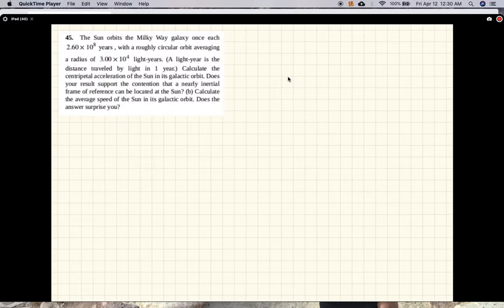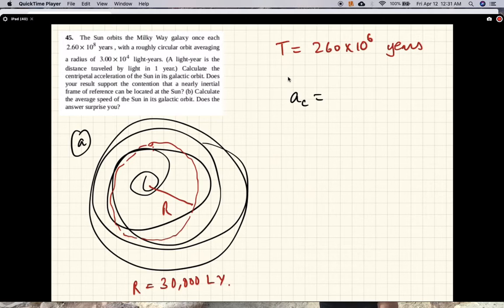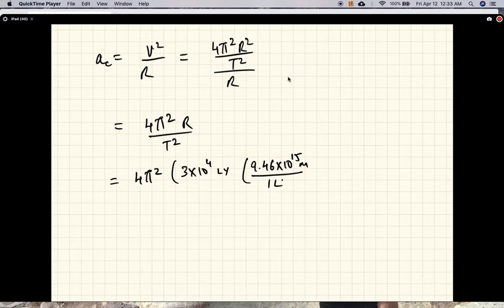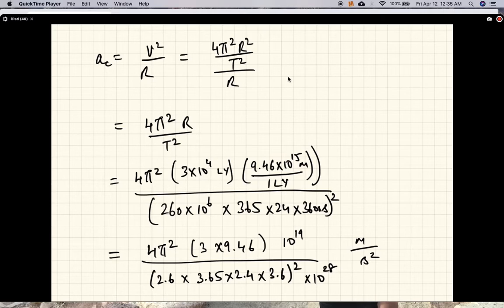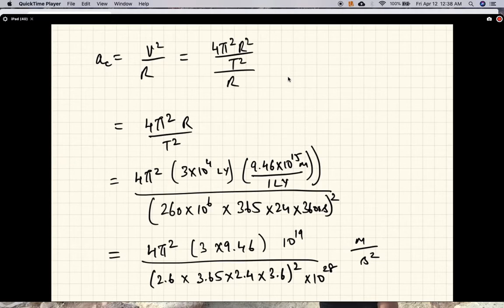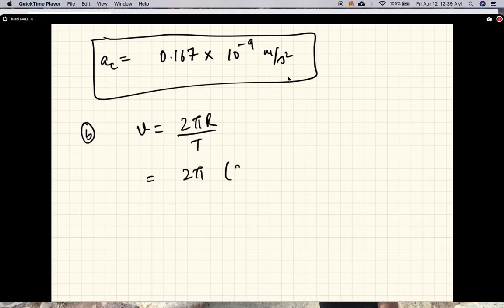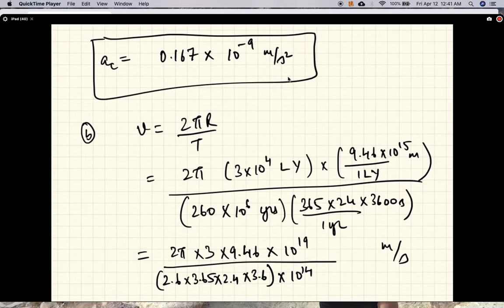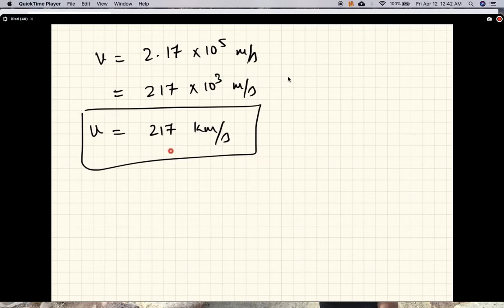PHY2048 CH13 P45